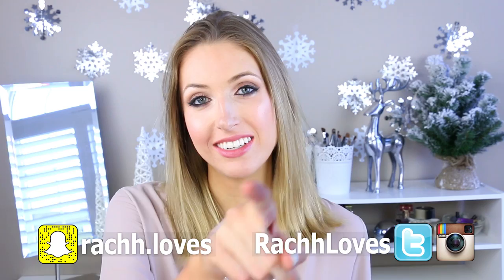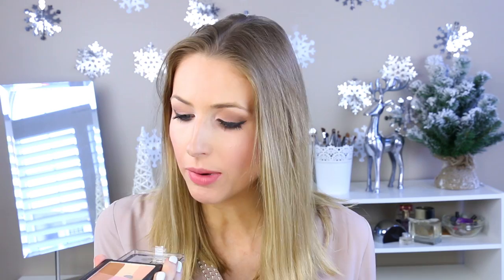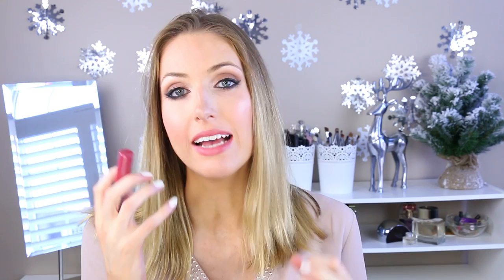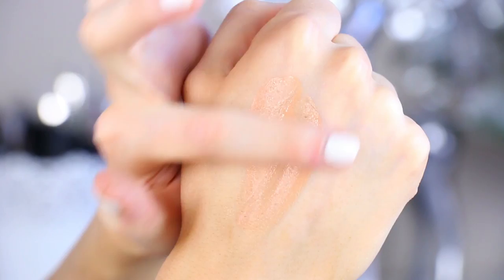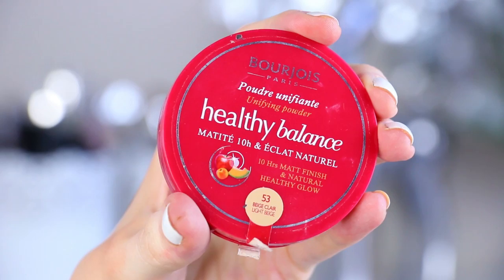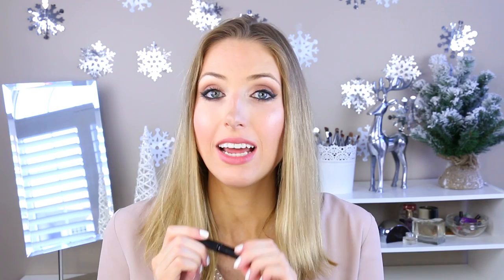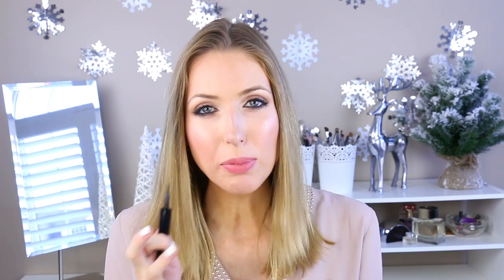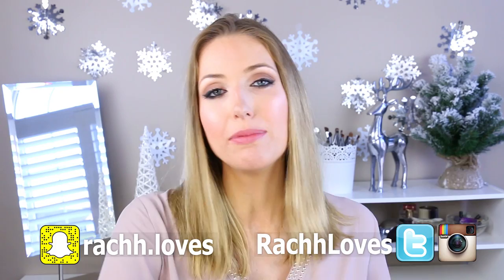BEST OF BEAUTY 2015 || Top 10 Drugstore Favorites!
NYX Cosmetics Radiant Finishing Powder, Sun Kissed

L'Oréal Lineur Intense Brush Tip Liquid Eyeliner Carbon Black